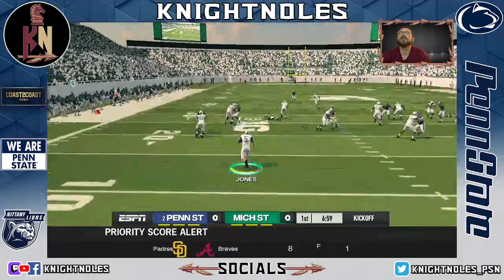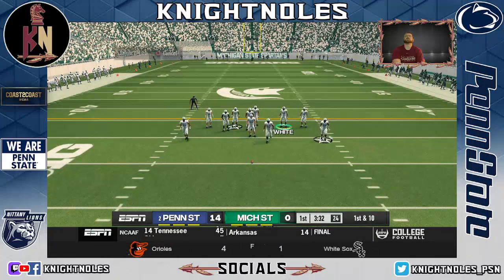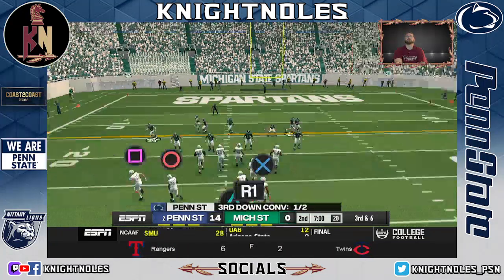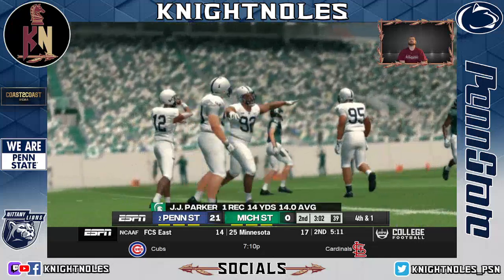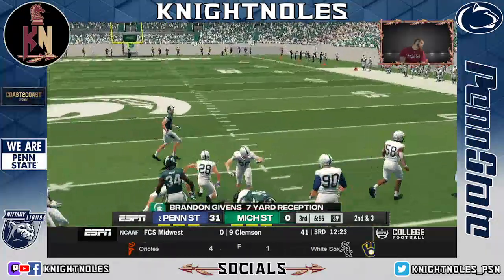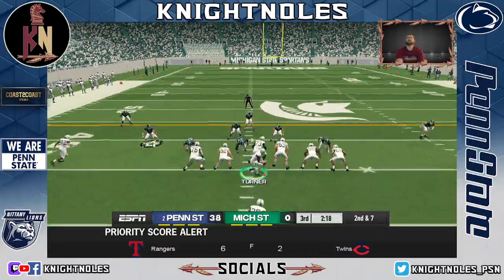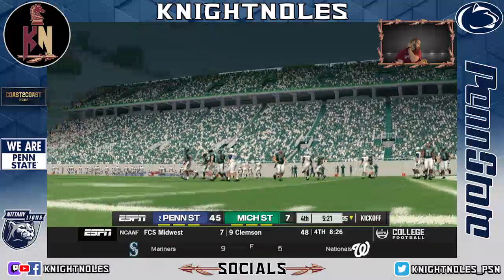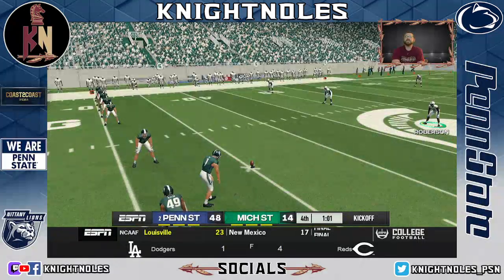NCAA: C2C: 2018 W3: #2 Penn State @ Michigan State (cpu)